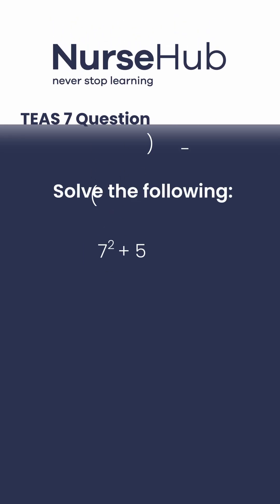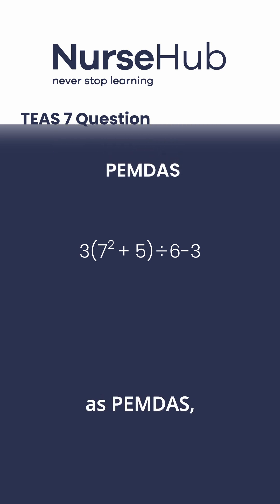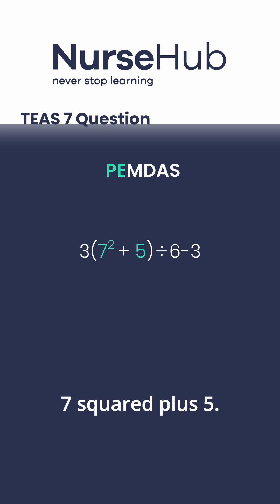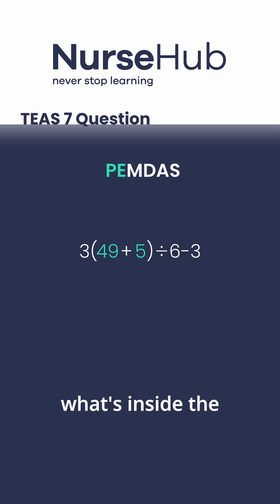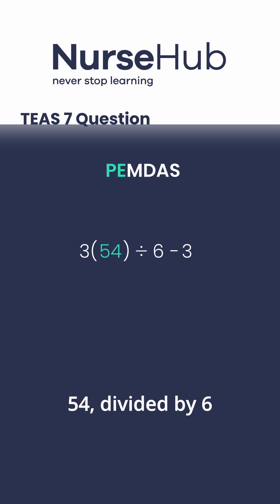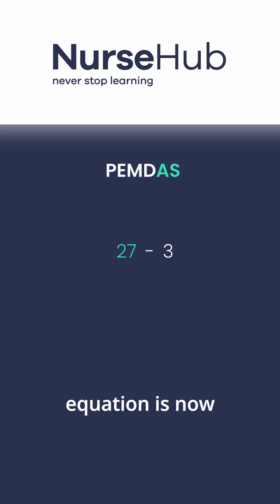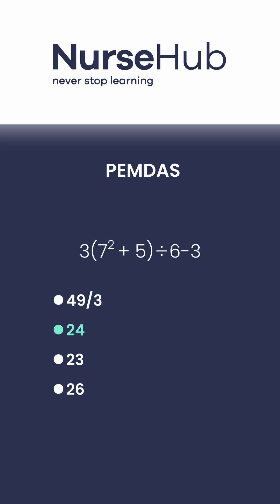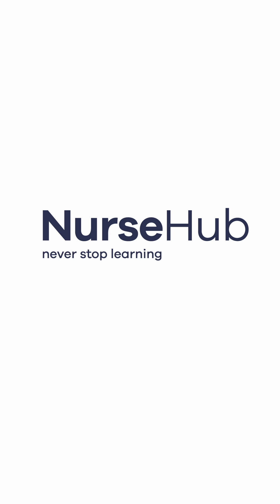TEAS 7 Practice Question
🧮 Can you solve this TEAS 7 Math question? 💡 Test your skills and get exam-ready!